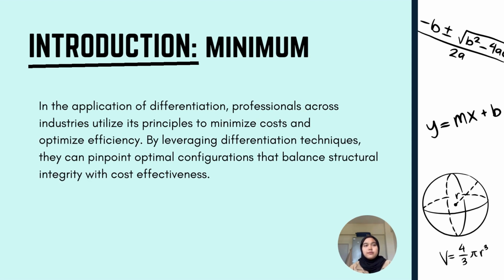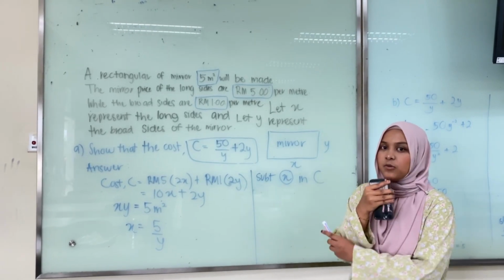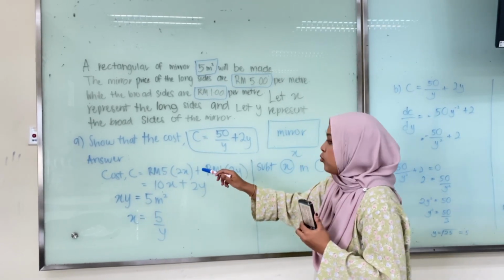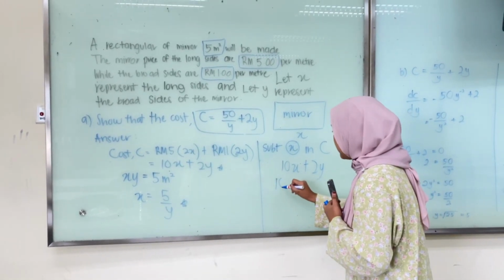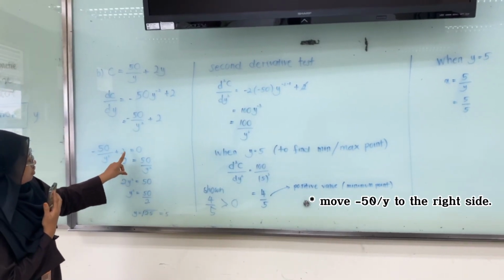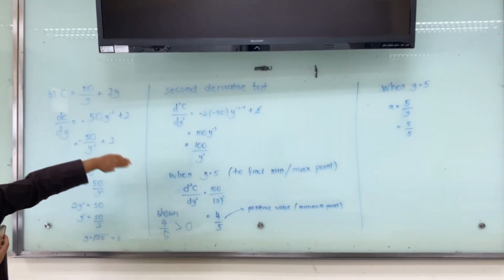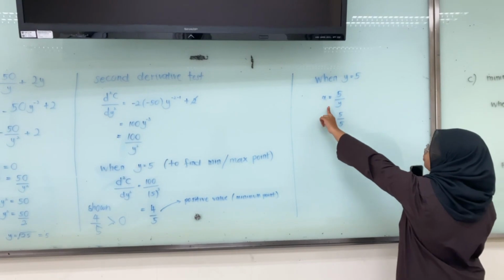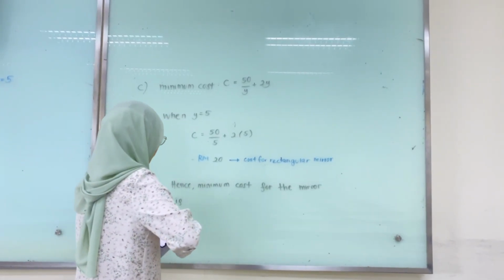MAT183 : APPLICATION OF DIFFERENTIATION (APPLIED MAXIMUM AND MINIMUM)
AS120210
GROUP 10
UITM TAPAH